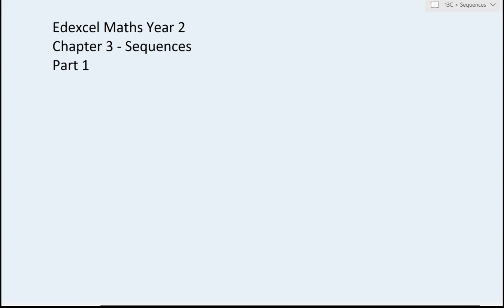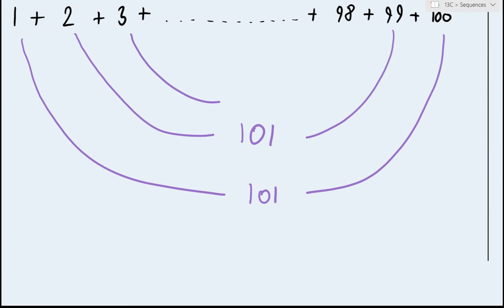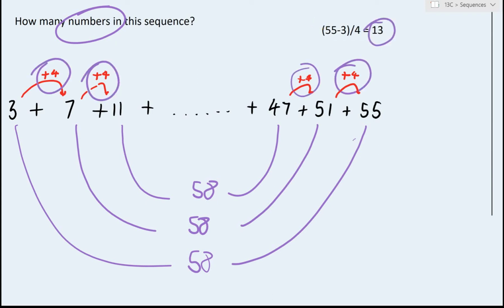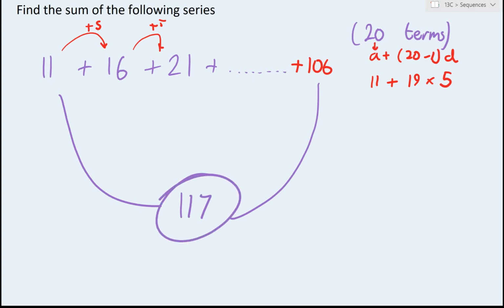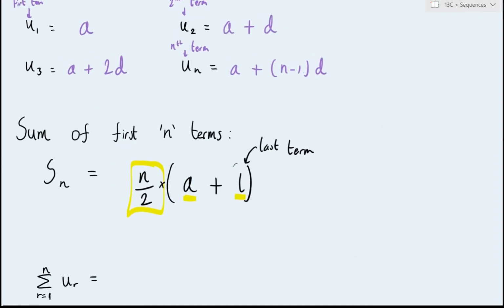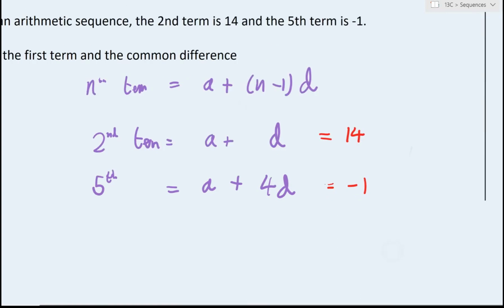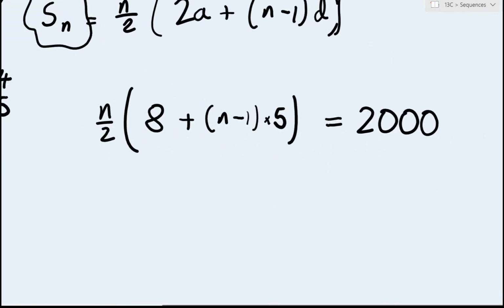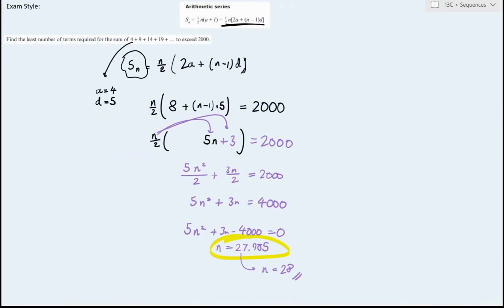A-Level Sequences Part 1